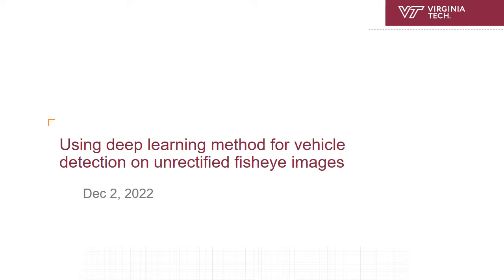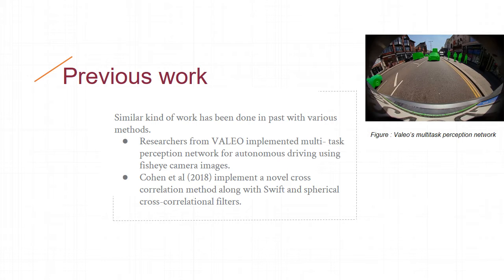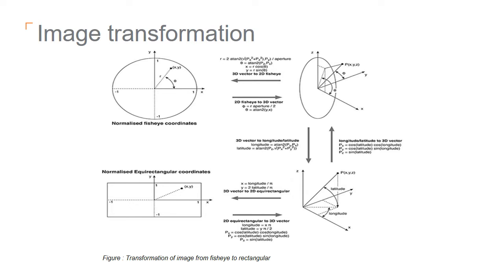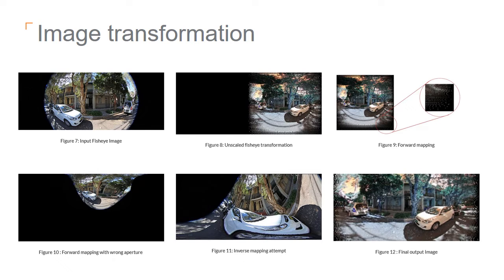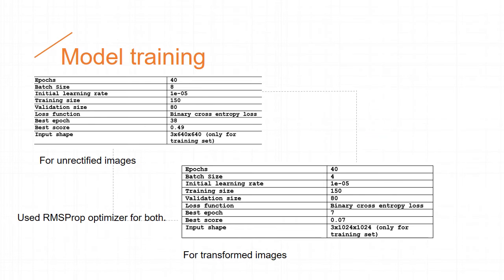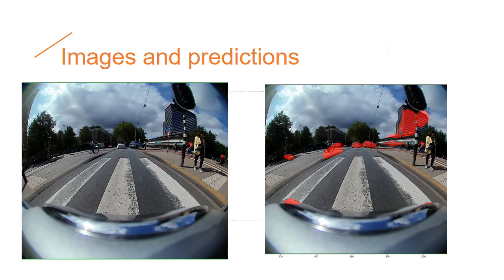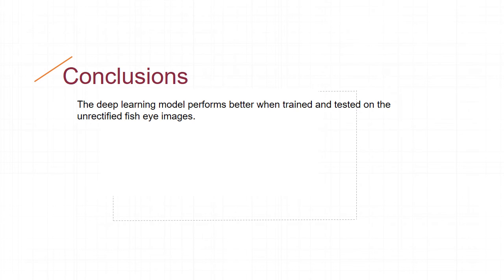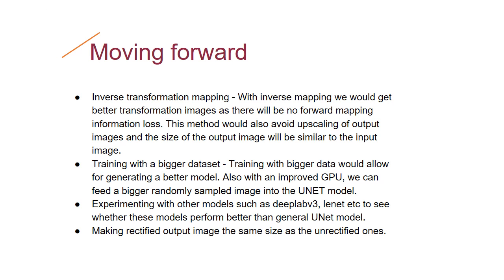Using deep learning method for vehicle detection on un-rectified fish-eye images.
Wide-angle fisheye images are common in a variety of places such as traffic intersections, home security cameras, surround action cameras, and increasingly in autonomous vehicles. The images captured by these kinds of cameras have a wide field of view thereby reducing the cost of having to use multiple cameras for surveillance purposes. However, the major challenge in processing these kinds of images is the nonlinearity induced by fish lenses, especially towards the boundaries the distortion increases. This project aims to further carry out existing work done in the field of object detection on fisheye images. In this project, we are using UNET deep learning architecture for vehicle segmentation on un-rectified fisheye images. Additionally, we will also check whether the perspective transformation of spherical images will improve the segmentation accuracy or not.
This project aims to further carry on existing work done in the field of object detection on fisheye images, here we are comparing the performance of UNET deep learning algorithm on an un-rectified fisheye image with the same algorithm applied to fisheye images after perspective transformation.